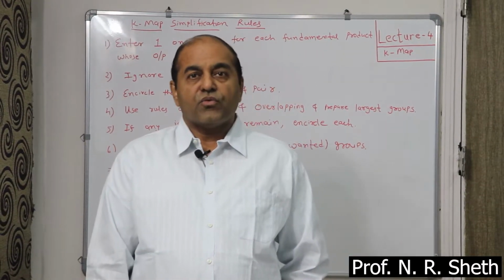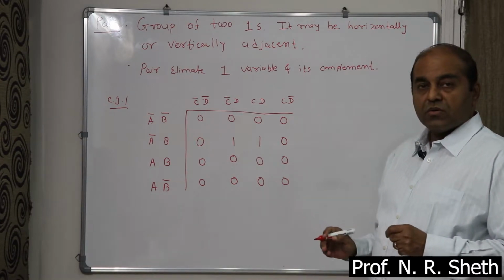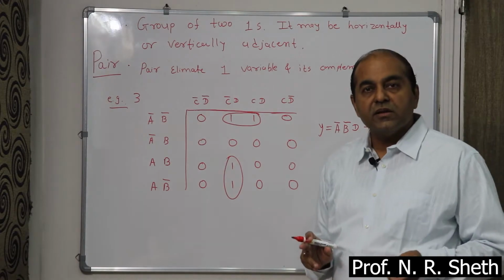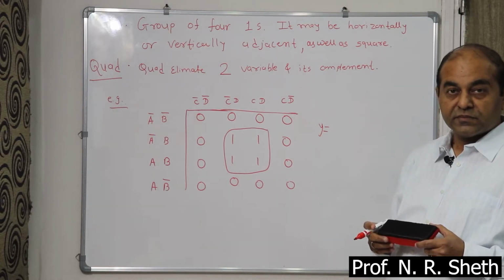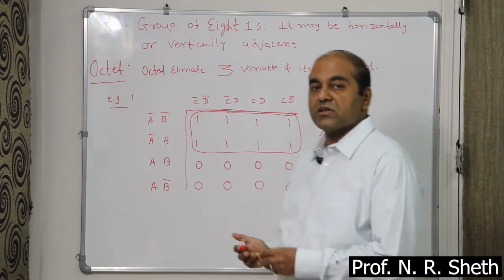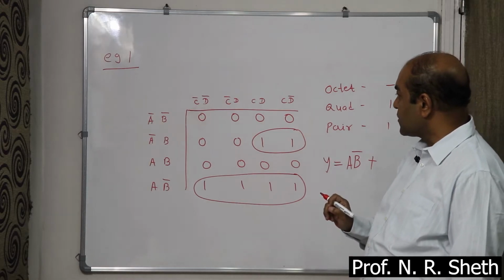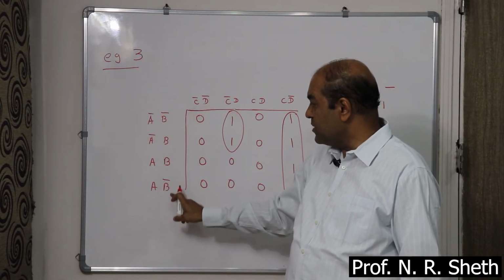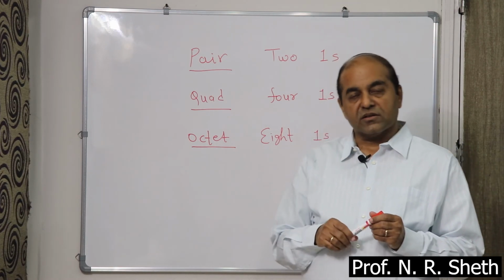Lecture 4 : Understanding Pair, Quad and Octet | K-Map simplification rules | Prof. Nilesh Sheth